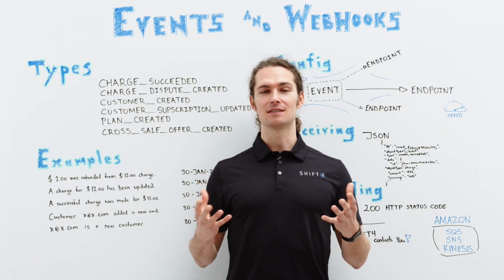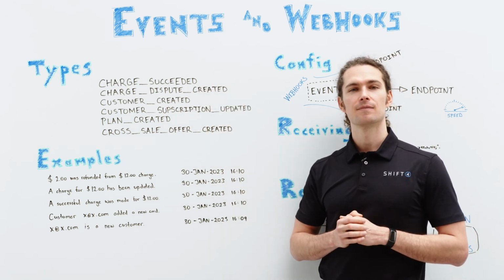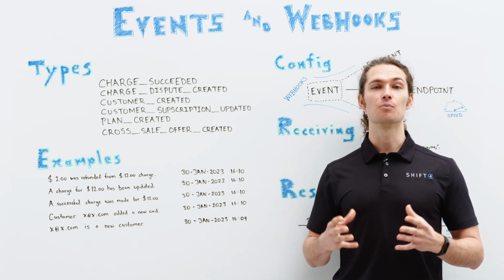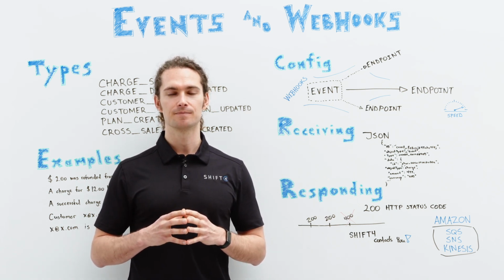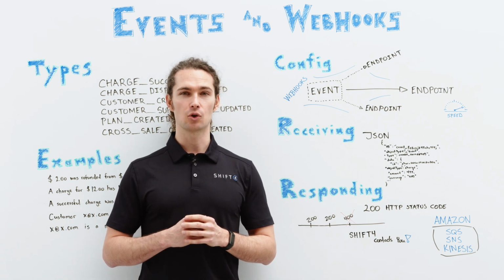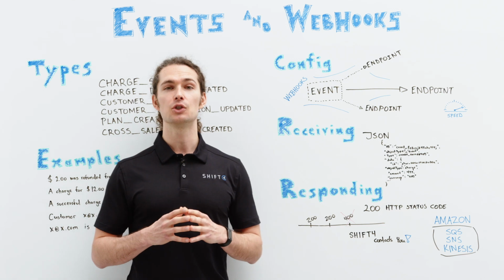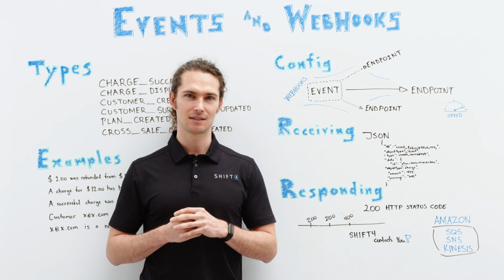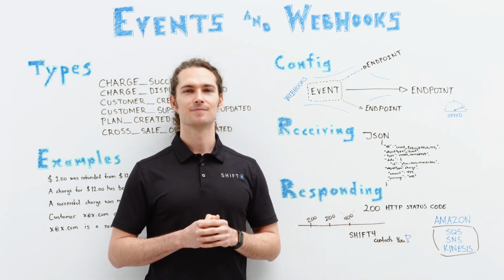Events and Webhooks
Events are the lifeblood of your payment account, representing every transaction and action. They provide a detailed audit trail of your account's history.

Examples of events include successful charges, disputes, chargebacks, new customers, subscription updates, and more. These events are time-stamped and can be accessed in JSON format for in-depth details.

With Shift4, it’s possible to configure webhooks in your account settings to receive real-time event notifications. Shift4 excels in delivering this event data via webhooks, with an average transmission time of under a second.

Explore more about Shift4 payment solutions or reach out with your questions